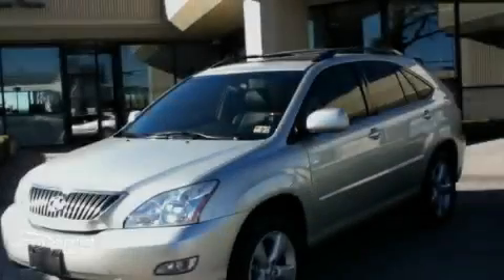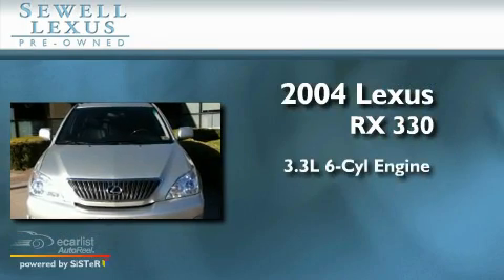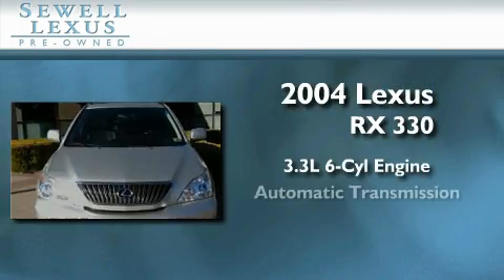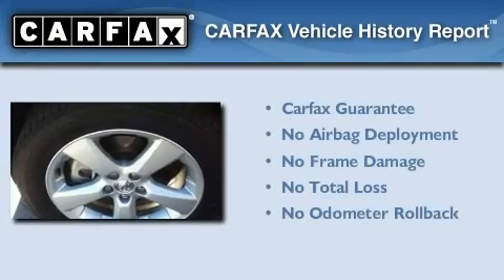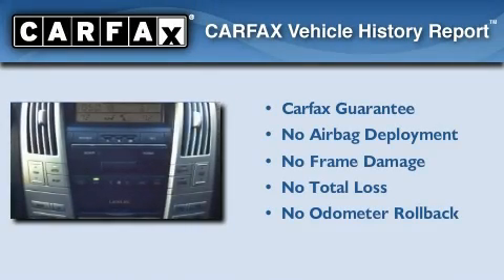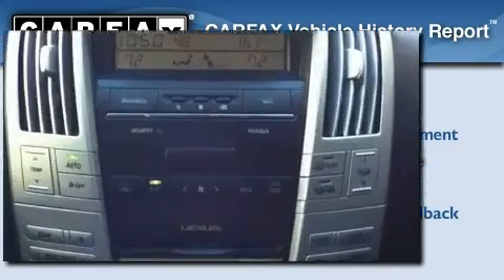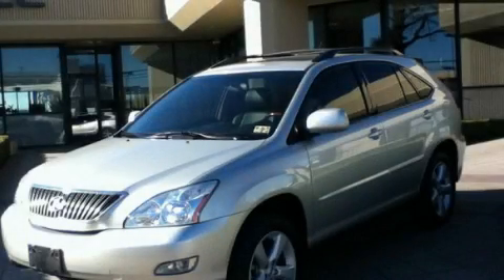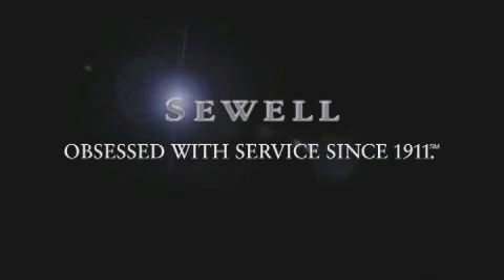2004 Lexus RX 330 Dallas TX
Year : 2004

 Make : Lexus

 Model : RX 330

 Engine : 3.3L DOHC MPI 24-valve V6 engine

 Trans . : Automatic

 Exterior : Silver

 Miles : 129,991

 Interior : Black

 6211 Lemmon Ave

 Mission

 Values